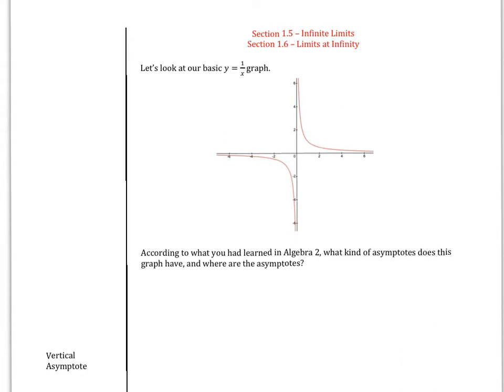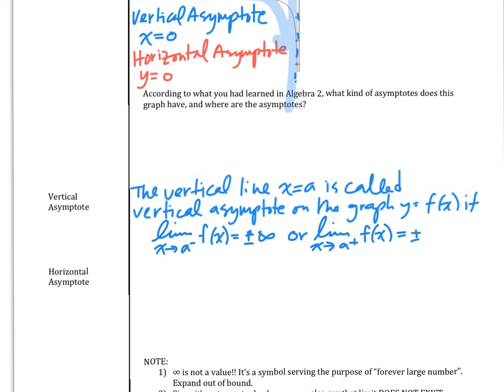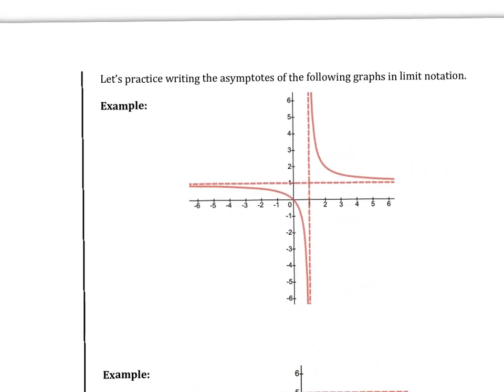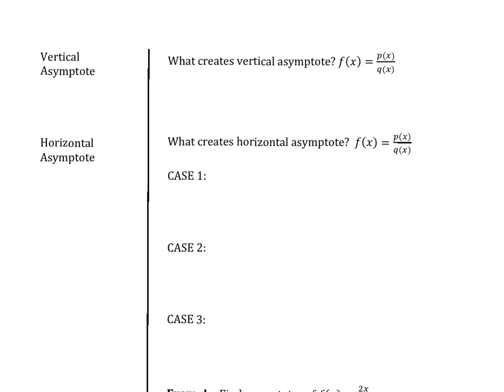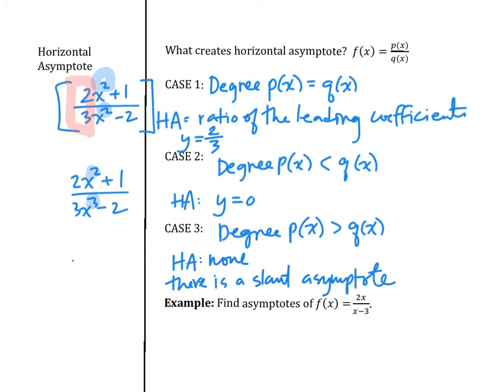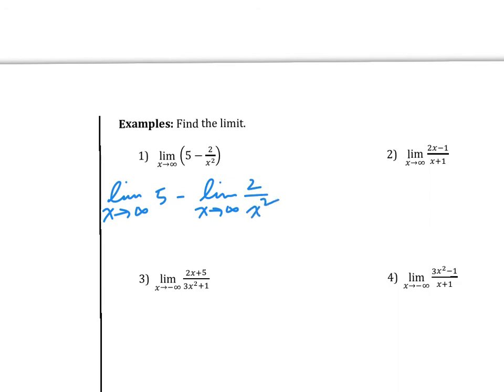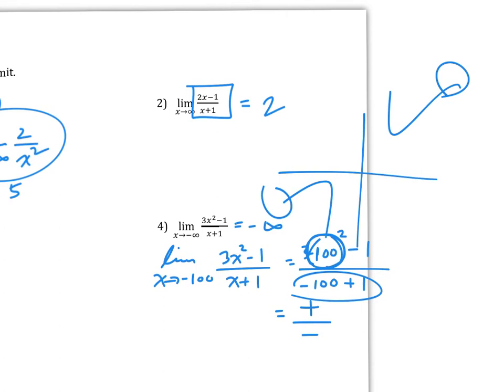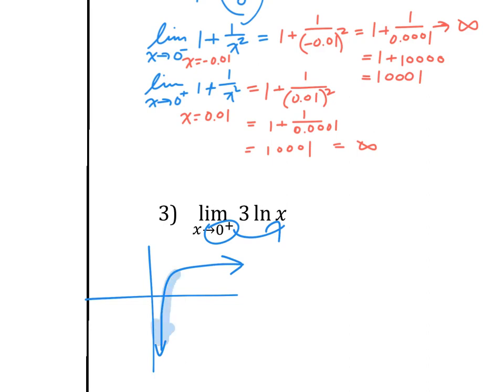AP Calculus AB - Ch.1.5-1.6